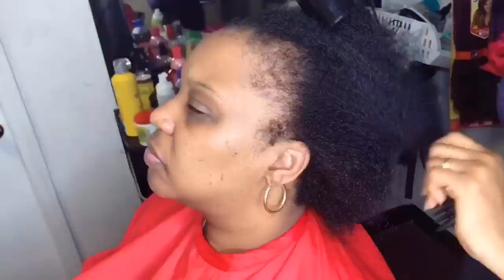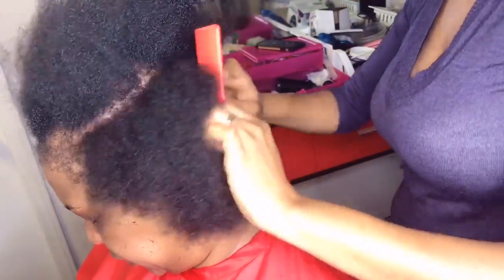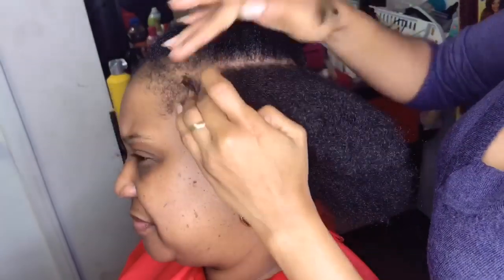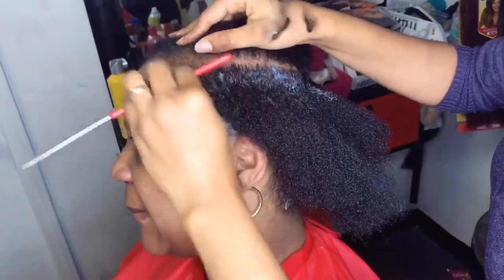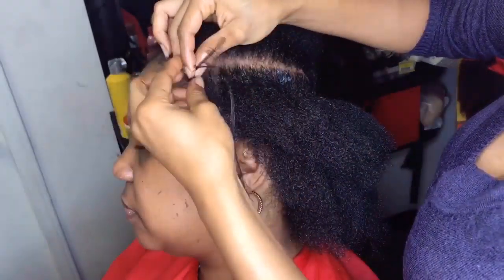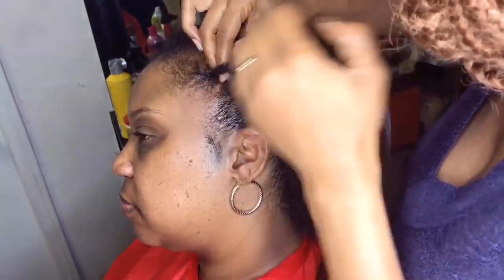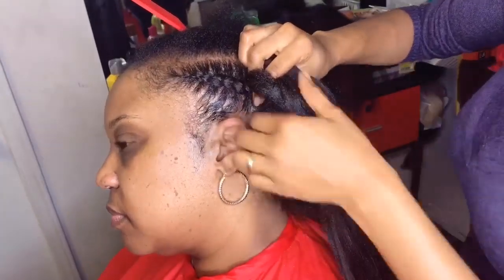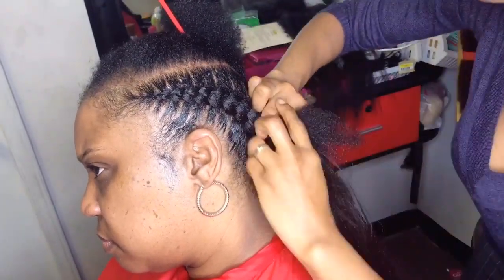Goddess braids (Thin hair coverage)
Hi babes!!!
I just wanted to show you guys my  technique for neat and easy

My Favorite Hair Products:
marley hair
Shine N JAM (big size
Best Edge control
Hair Combs
Sleeping Cap